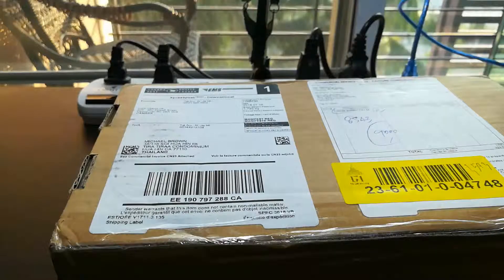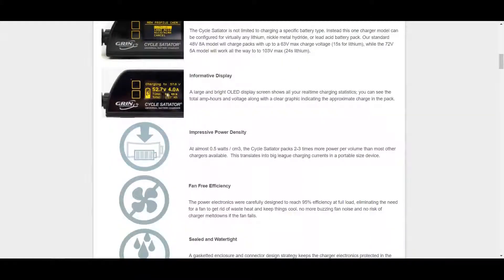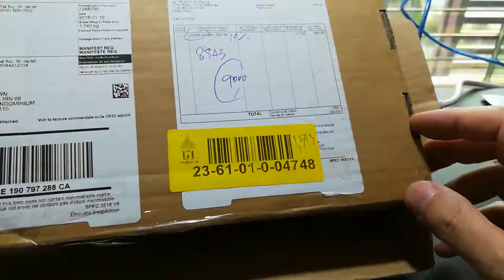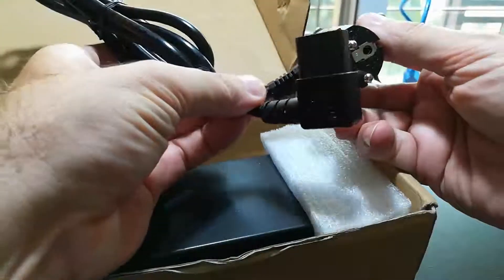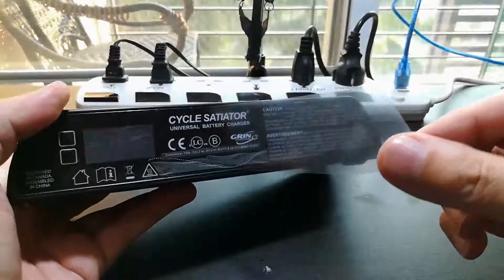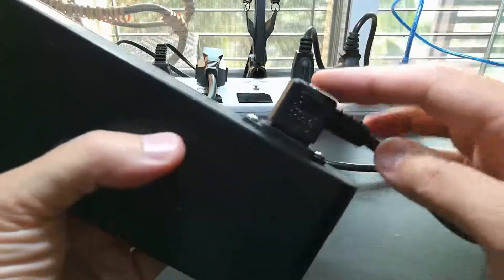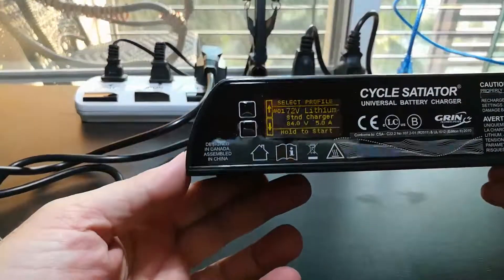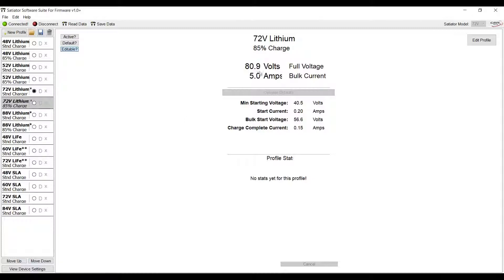Toyotron Electric Scooter Upgrades Number 19 - New Cycle Satiator Lithium Battery Charger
My new 18650 lithium battery charger arrived so I unbox it and fire up the configuration software.  Next step I need to build the battery pack...